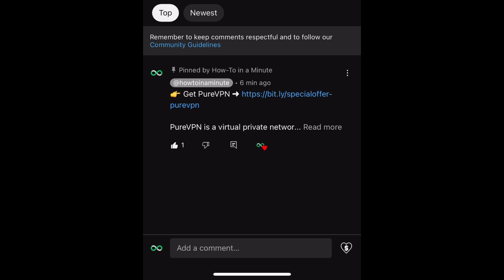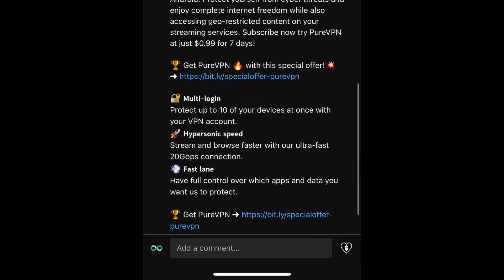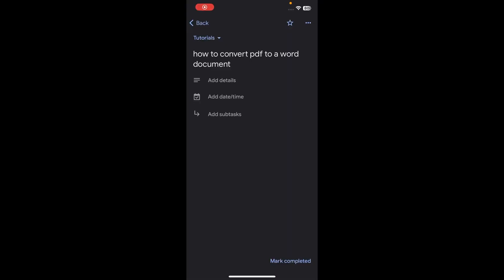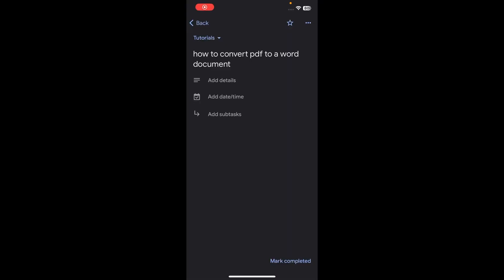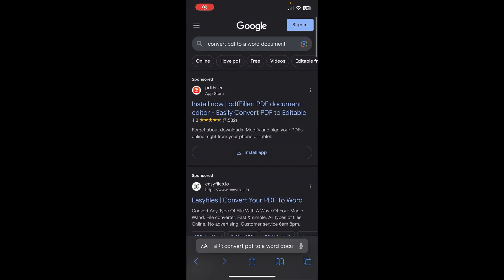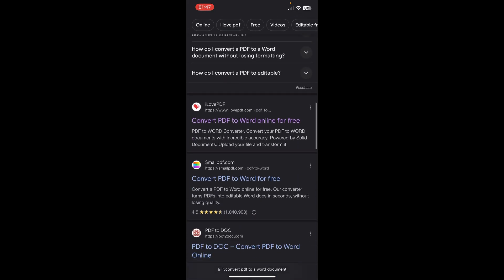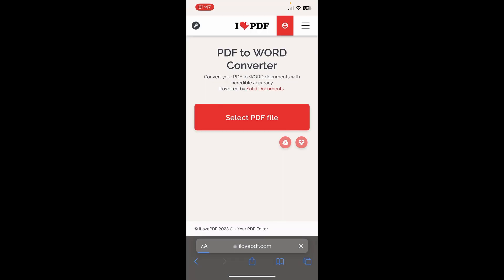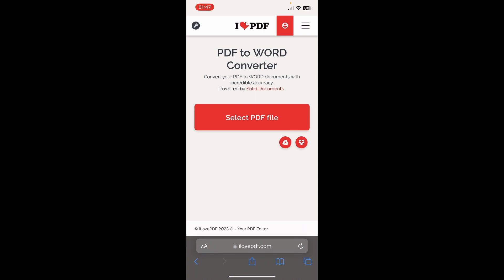How to Convert PDF to a Word Document (2024) - Full Guide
If you are looking for a video about how to convert pdf to a word document, here it is! In this video I will show you how to convert pdf to a word document. Be sure to watch the video to the very end. You will learn how to convert pdf to a word document. That's easy and simple to do from your phone.